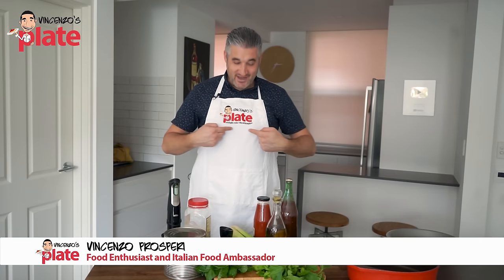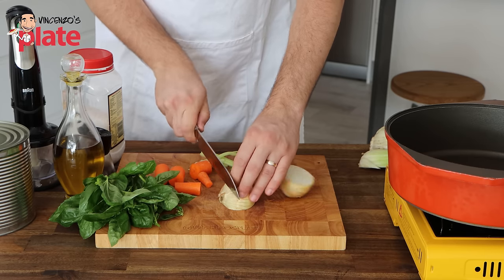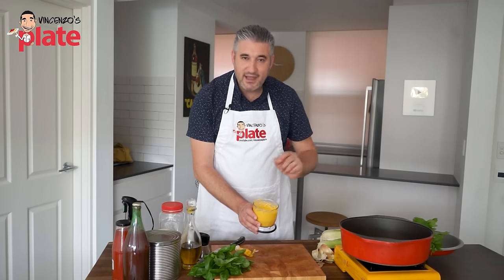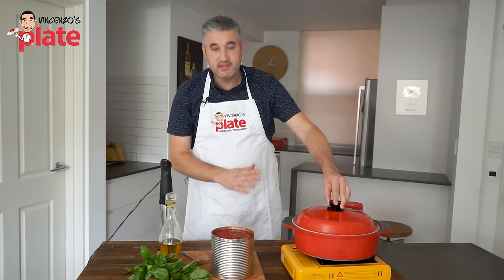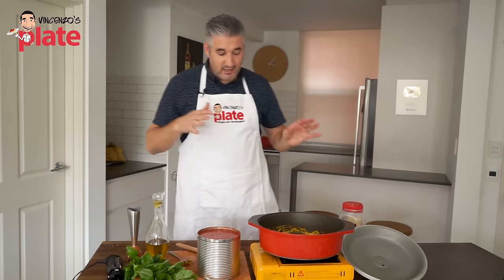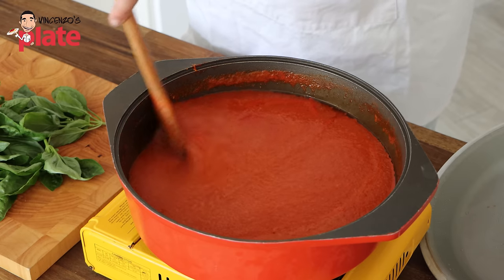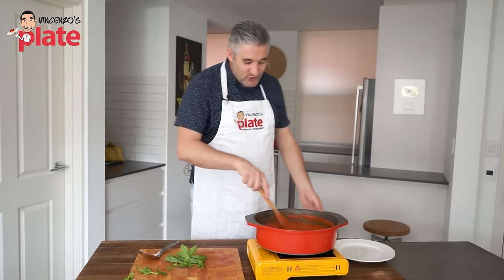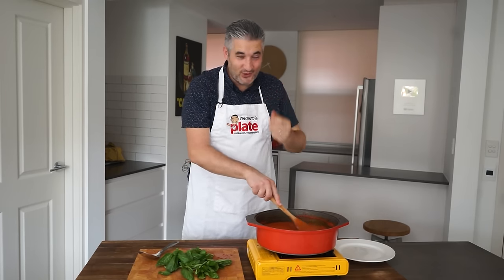Best Italian Tomato PASTA SAUCE RECIPE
Tomato basil pasta sauce is what we are famous for, and in this recipe, I’m going to share all the secrets to this simple, thick, luscious recipe, that will take you right to my Nonna’s house for Sunday lunch. Get your kitchens ready to be infused with the aromas of fresh tomato and basil and plan a special meal to hero this finger-licking sauce, because one you try it, I can bet you will never spend money on artificial store-bought sauce, ever again. This tomato basil pasta sauce is completely homemade, preservative free and I think it’s so good, you could even be tempted to drink it!

Best Italian Tomato PASTA SAUCE RECIPE - Sugo al Basilico

INGREDIENTS:
Extra virgin olive oil
Onion
Celery
Carrot
75-100g/2.6 – 3.5oz fresh basil leaves
2.5kg/10.42 cups Homemade passata/Store bought OR Peeled/chopped Italian tomatoes

UTENSILS:
Sharp knife
Chopping board
Hand blender
Medium – large size pot
Wooden spoon

METHOD:
1. Tomato basil pasta sauce is made with a “Soffrito” which is a blend of fresh ingredients used at the very beginning of the recipe.
2. To make the soffrito, chop up 1 carrot, 100g onion and 1 celery stalk (including the leaves!).
3. Add all of these ingredients into the base of a hand blender with 100ml of extra virgin olive oil, until it becomes beautiful and creamy, like a puree. This will form a flavoursome base for your tomato basil pasta sauce.
4. Next, turn the stove on to a very gentle heat and place the pot on top. Add 3-4 tablespoons of EVOO and pour in the soffrito mix.
5. Gently stir the soffrito so it covers the base of the pot, cover it with a lid and leave it to simmer for 15-20 minutes.
6. If you are using chopped or peeled tomatoes, blend them up so they become a beautiful thick passata. If you are using homemade or store bought passata to make your tomato basil pasta sauce, then you can skip this step!
7. After ten minutes, the soffrito will start to darken in colour. Stir it using a wooden spoon (making sure it is not burning) and then leave it to simmer for at least another 5 minutes.
8. When the soffrito is ready, mix through the tomato passata and stir very well using a wooden spoon.
9. Sprinkle 10g/2.2 teaspoons of rock salt and some black pepper and mix through.
10. Now, just cover the tomato basil pasta sauce with a lid and leave it to simmer slowly for 1-1.5hr, remembering to stir it every now and then.
11. After 1hr, remove the lid and leave it for another 30-45min, simmering it without the lid.

VINCENZO’S PLATE: It is important to let the sauce simmer without the lid so that the sauce does not become watery and by uncovering it, the steam will leave the pot and allow the sauce to thicken even more.

12. The finishing touch for this perfect homemade tomato and basil sauce is adding fresh basil at the very end. You can cut this up small or large depending on your preference – just make sure you don’t cut it with a knife! Add it with your hands before mixing through and leave this to infuse while the sauce is still hot – but the stove is now off.

HOW TO SERVE:
Enjoy this tomato basil pasta sauce however you like it! Use it with your favourite pasta, enjoy it on a pizza base, smother it over your chicken cacciatore, no matter how you use your sauce, it will add another whole level of flavour to your next meal.